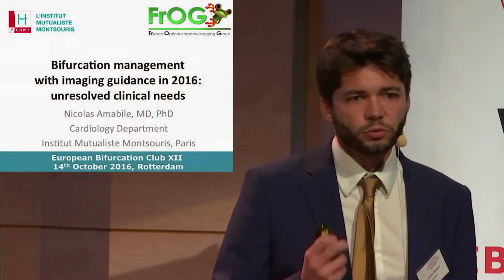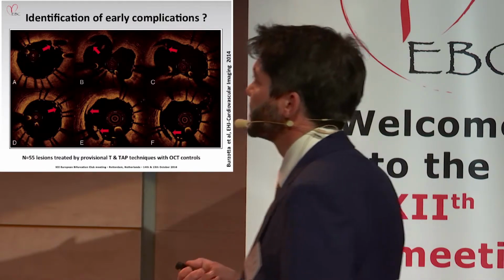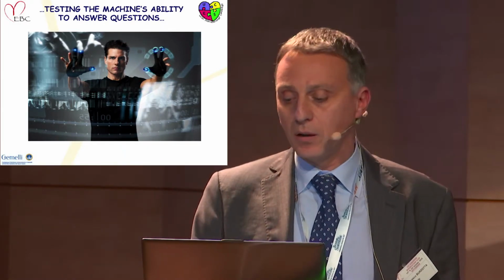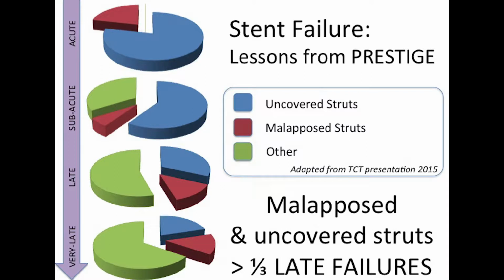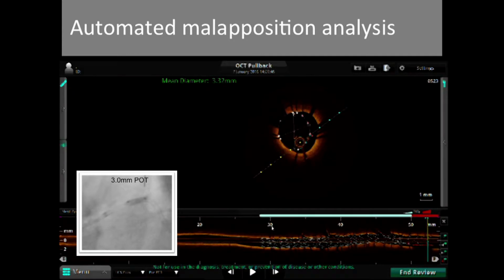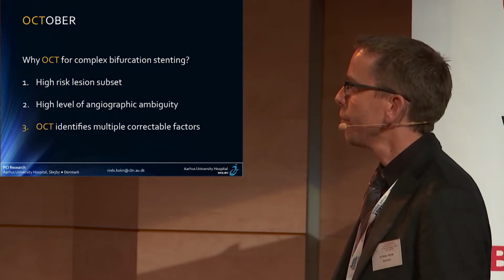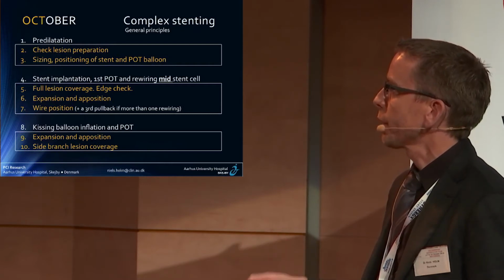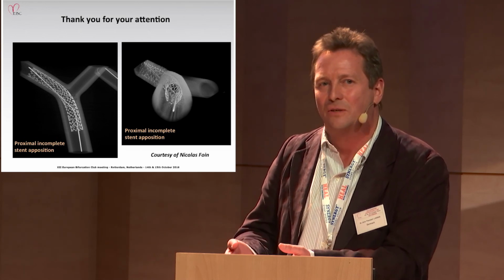EBC 2016 - ST JUDE MEDICAL SYMPOSIUM - Full length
ST JUDE MEDICAL SYMPOSIUM - Full length